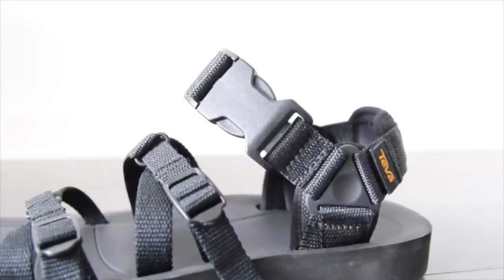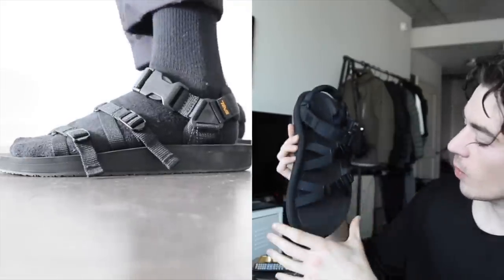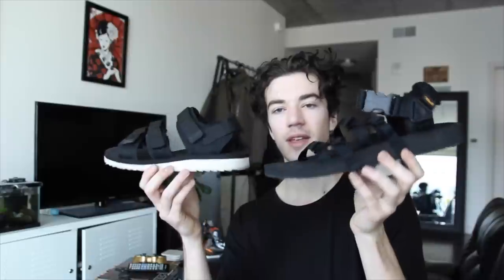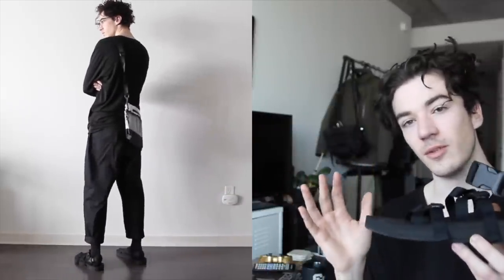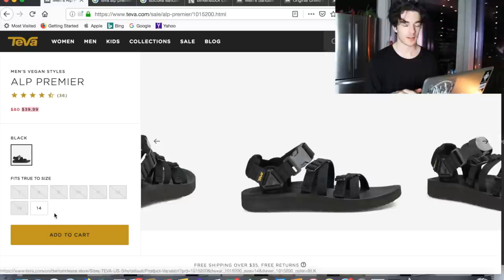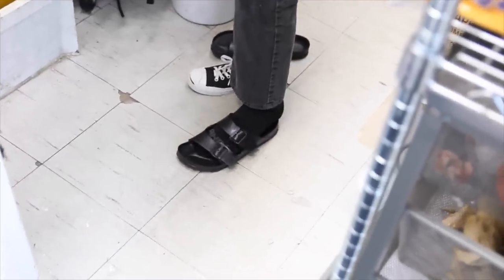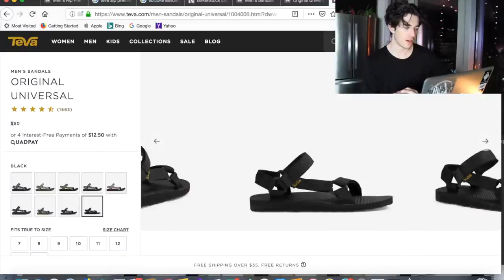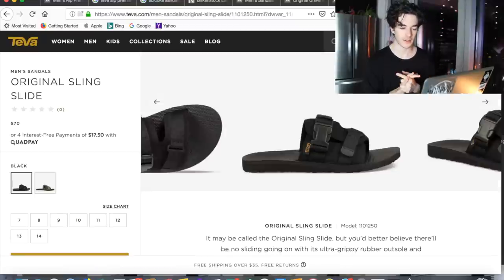Teva Alp Premier Review & Styling | Spring-Summer Techwear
A video on how I style sandals in techwear and in streetwear. I also feature 5 options out there that I think look good and could work with many outfits.

Teva Alp Premier
Teva Universal Premier
Teva Universal
Teva Slide